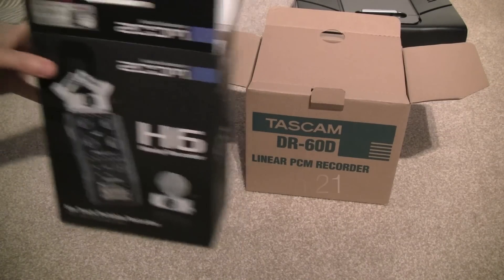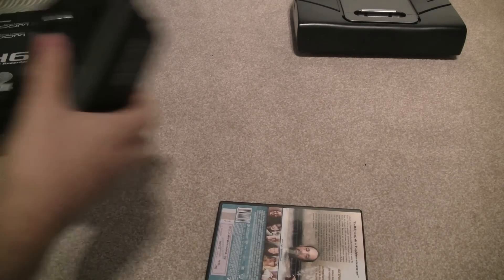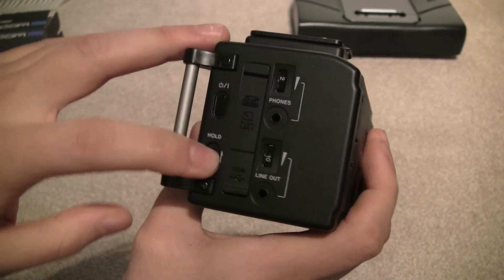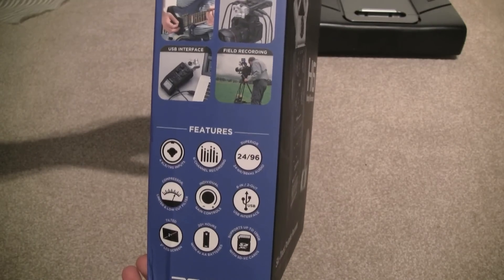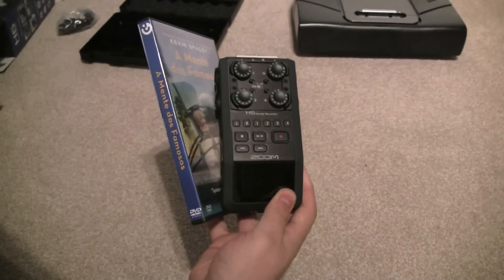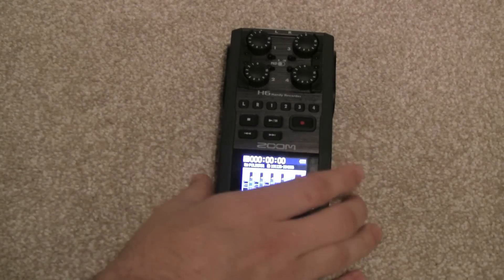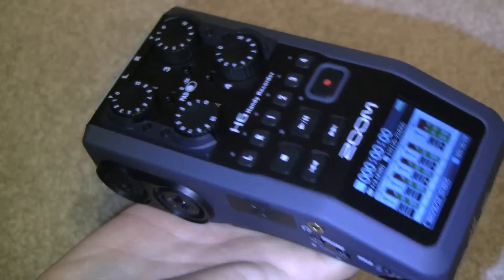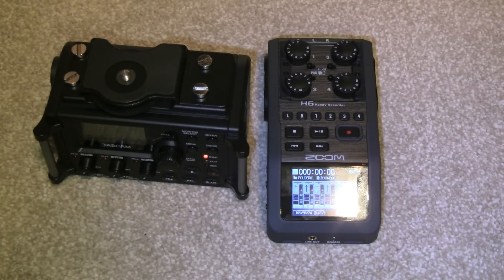Tascam DR 60-D VS Zoom H6 REVIEW (Part 1/3)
A look at the Tascam DR 60D and the Zoom H6N. We look at the build quality, operating systems and the sound quality of these two very popular  recorders.